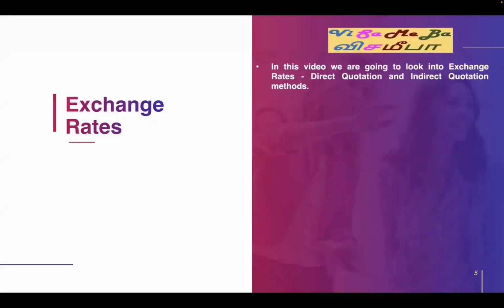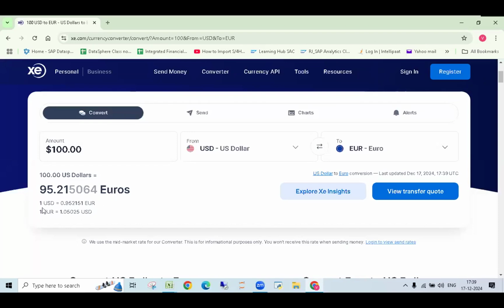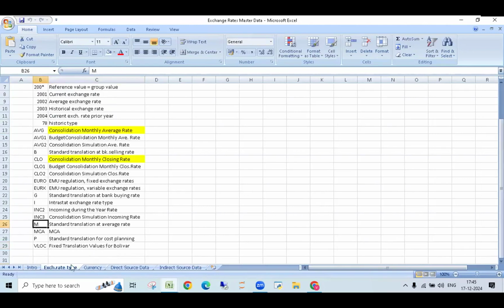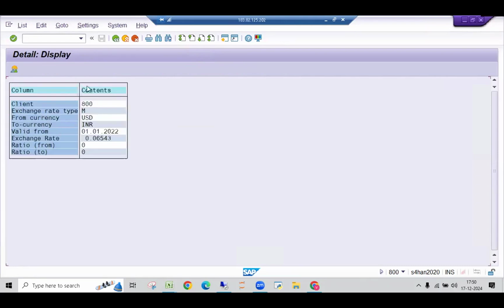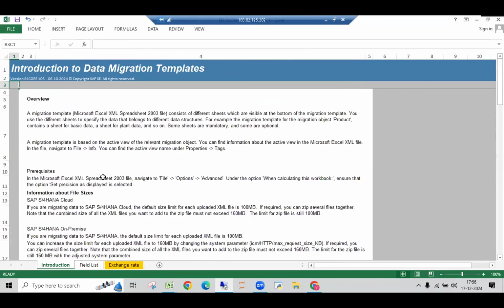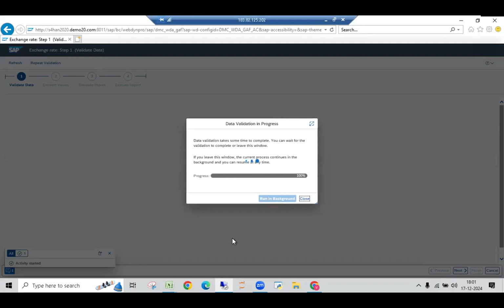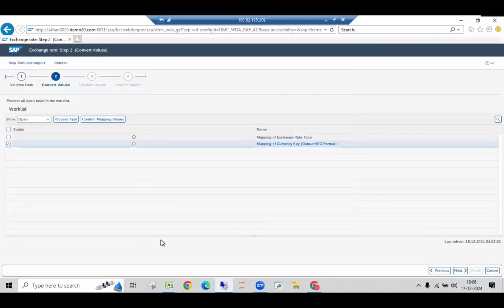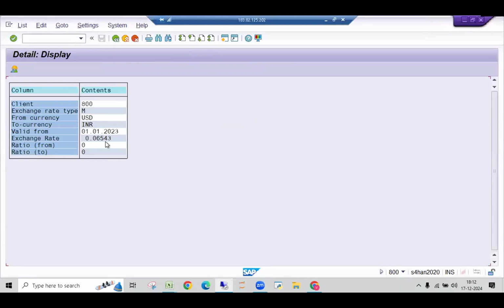Foreign Exchange Rates Data Upload using S4Hana LTMC Data Migration Tool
Foreign Exchange Rates Data Upload - Direct and Indirect Quotation Methods, using S4Hana LTMC Data Migration Tool